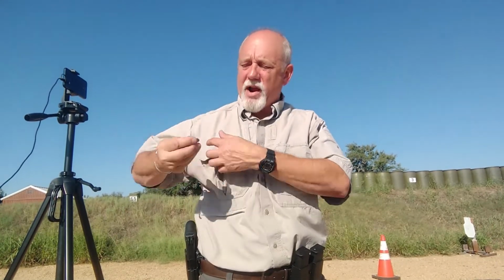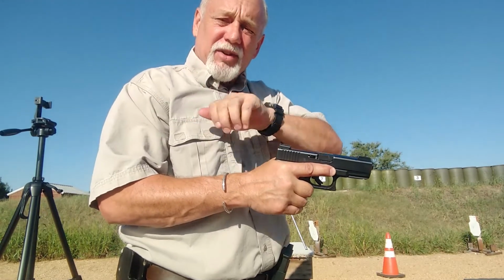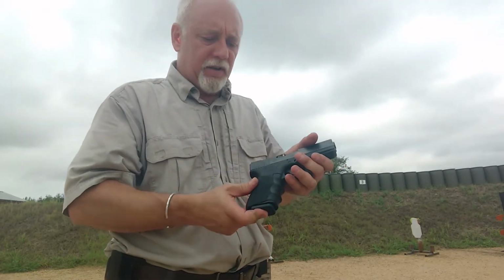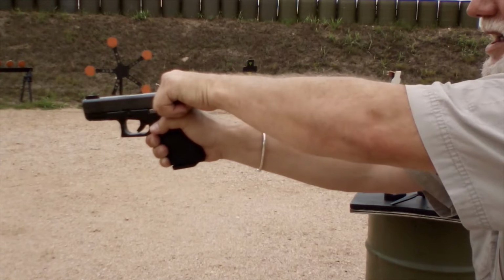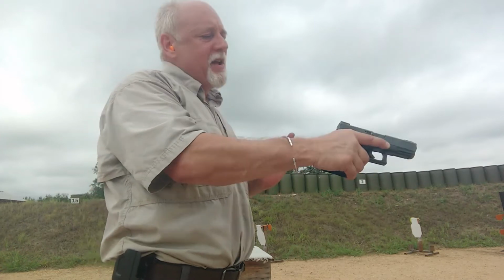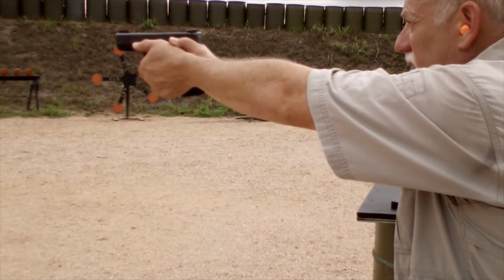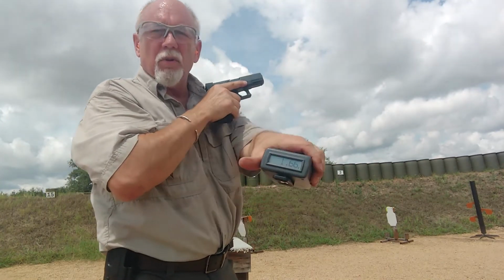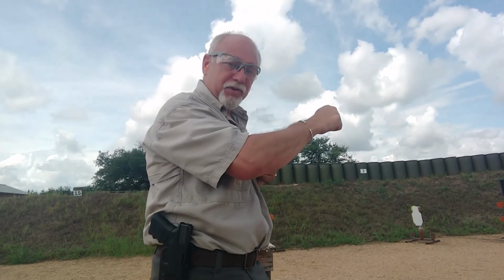Ch 7. Handgun Malfunction Drills Part 2 Failure to Fire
This is Part 2 of a multi-part series covering the baseline skills to identify & correct malfunctions on most semi-automatic handguns. (Click here to view all segments in order from the Playlist

In this segment:
- a general overview of the causes of malfunctions;
- the nuances of using the 'slingshot' & 'overhand' techniques are covered in detail;
- live fire comparison of 'slingshot' & 'overhand' techniques.

Particular effort was made to cover the 'slingshot' & 'overhand' techniques in detail, as these provide the baseline for correcting most malfunctions in semi-auto handguns.

Visit here for links to some of the training aids that may have been used in this video

- Hitting the "Thanks" Button on any of the videos you find value in;
- And/or posting comments with your results, continuing issues, or questions to keep the videos relevant & alive in the algorithm.

NOTE: Some of these segments will be uploaded out of order; I'm prioritizing content development based on higher-demand topics from new gun owners.  If there's a topic of interest to you, POST IT IN THE COMMENTS SECTION & I may get it on the agenda!